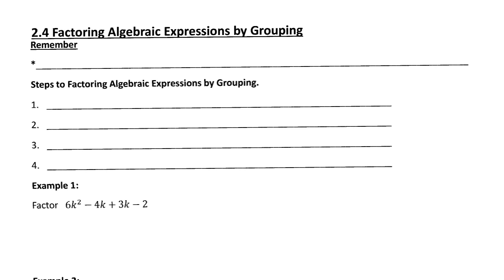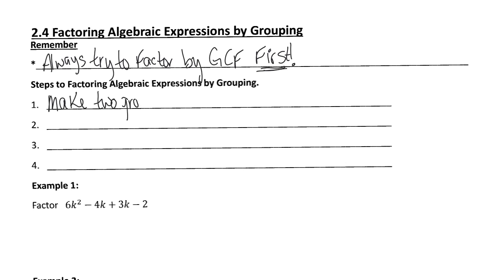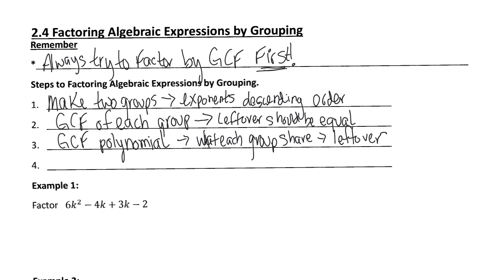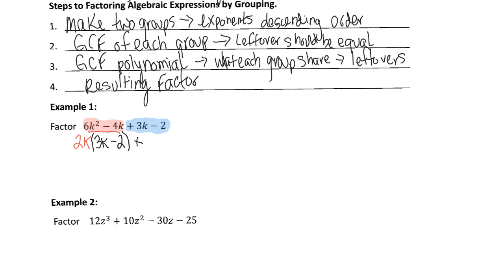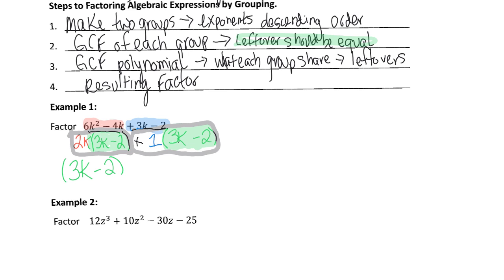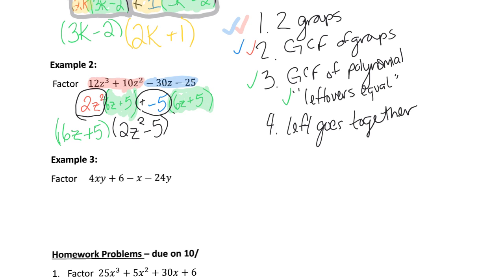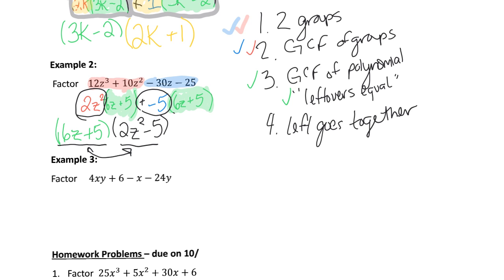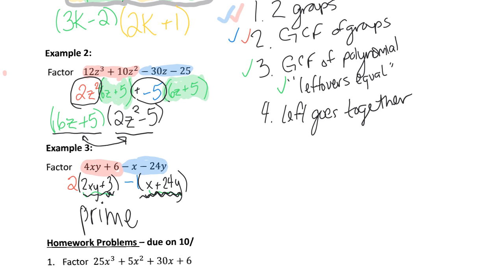2.4 Factoring Algebraic Expressions by Grouping